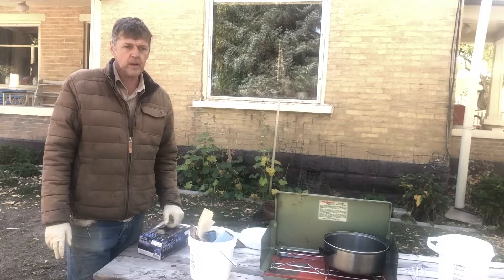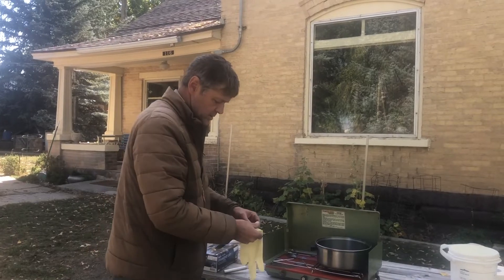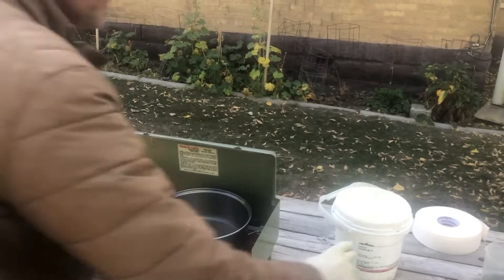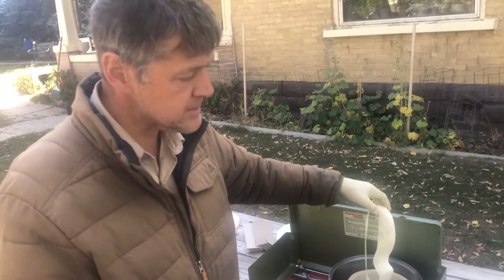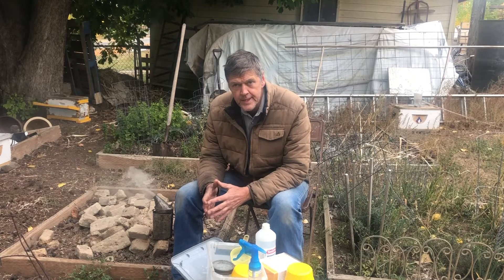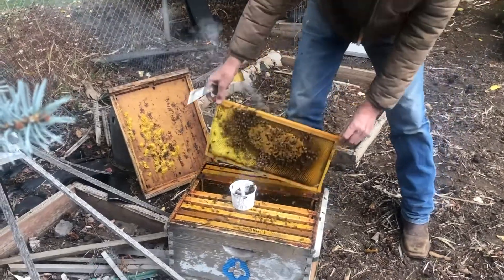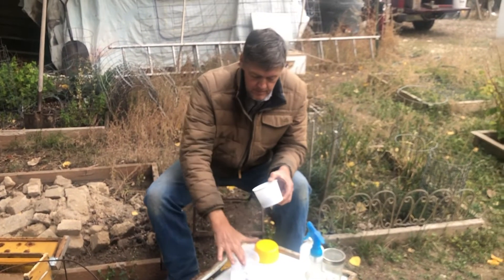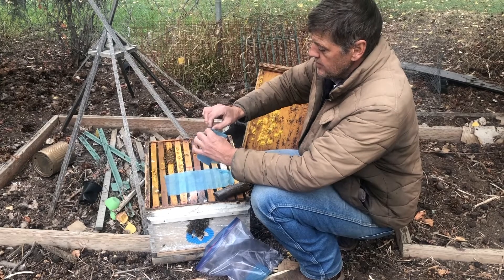Oxalic Acid Treatment for Honey Bees Using Cardboard Strips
Want to treat your bees for mites? Here is a method we tried using oxalic acid and glycerine applied to cardboard strips.

To learn more about varroa mites, sign up for our online course "Are My Bees Healthy?"

Or bundle all SIX of our corses together for a discount.

My First Colony
Queen Rearing